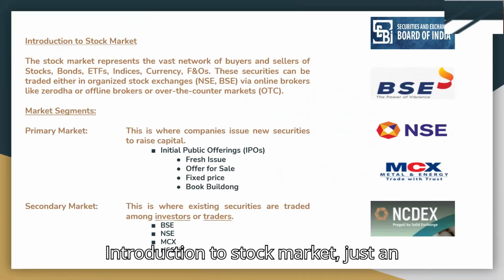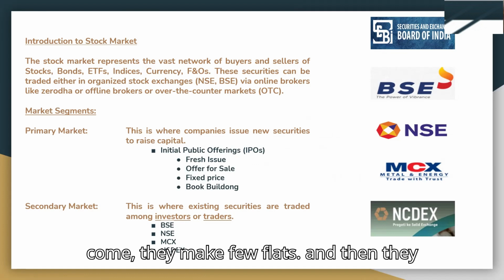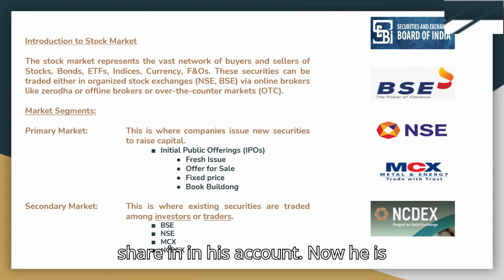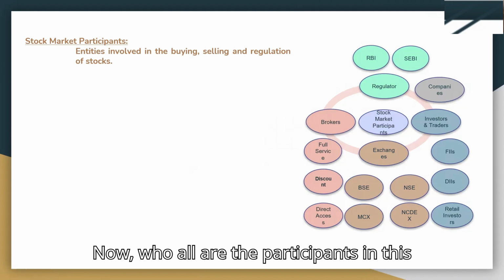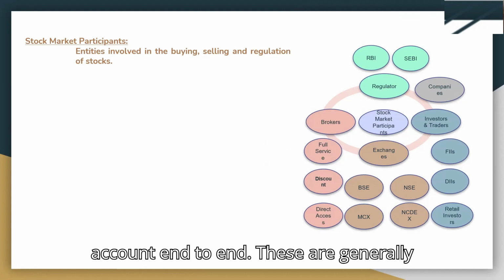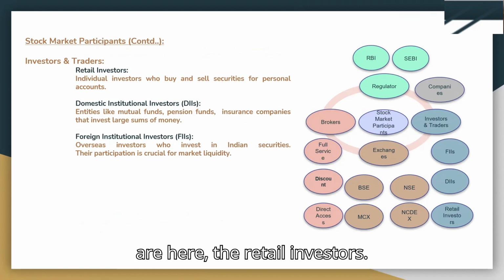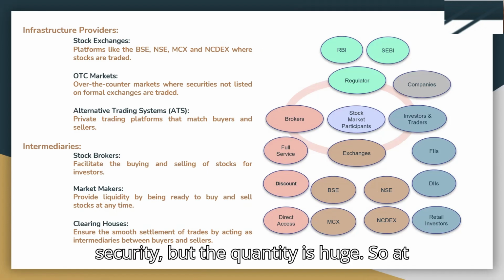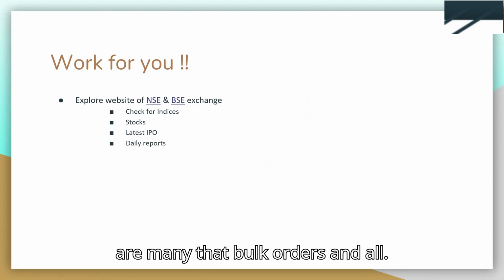S.No.#1 - Introduction to Stock Market